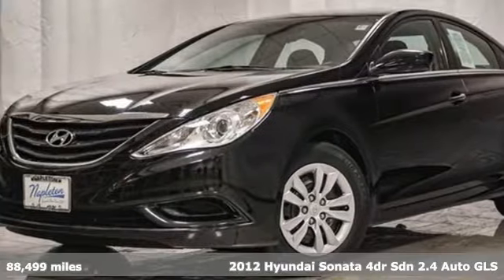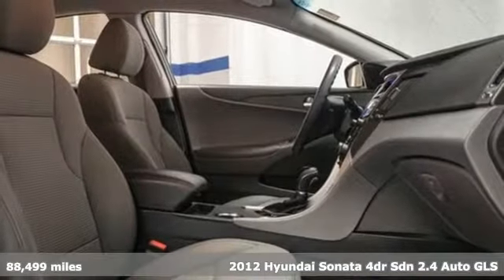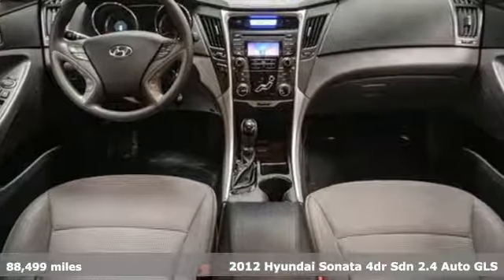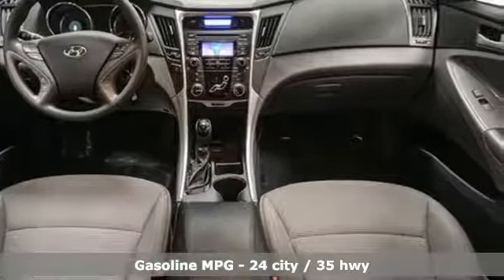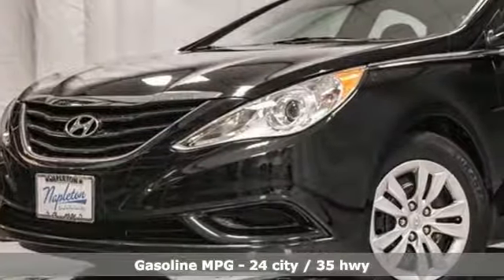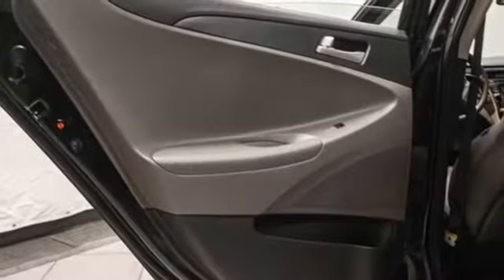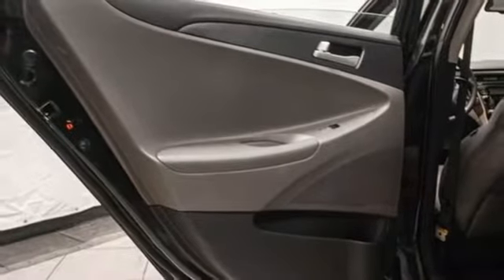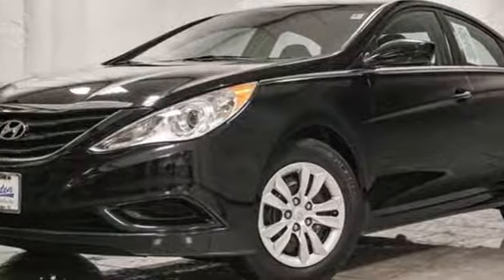Used 2012 Hyundai Sonata Aurora IL Chicago, IL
Year: 2012
Make: Hyundai
Model: Sonata
Trim: GLS
Engine: 2.4L 4-Cylinder DGI 198 hp
Transmission: 6-Speed Automatic with Shiftronic
Color: Black
Interior: gray
Mileage: 88499
Stock #: H14051A
VIN: 5NPEB4AC4CH345054

Address:
4333 Ogden Ave